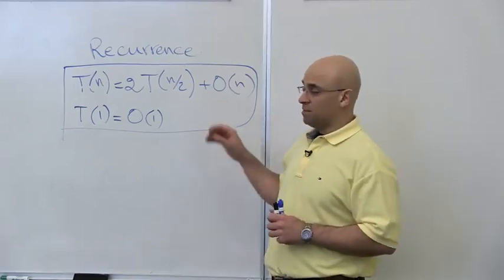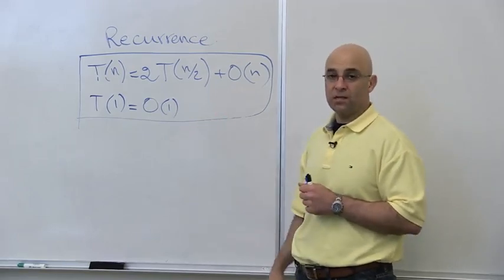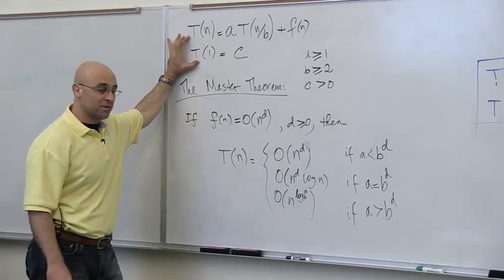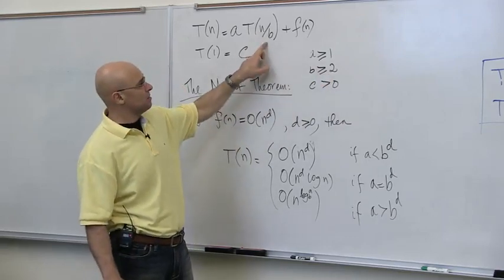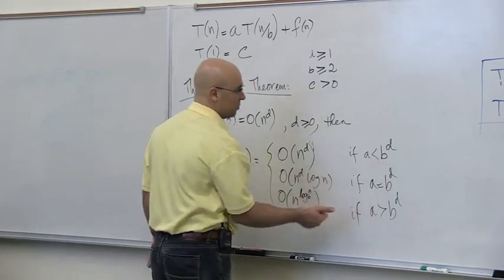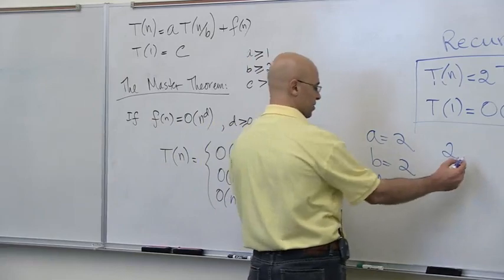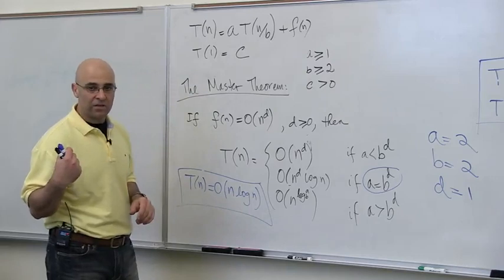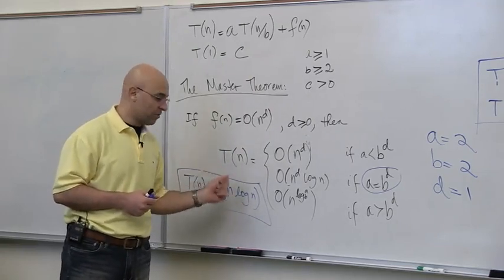4 5 The Master Theorem and MergeSort efficiency 12 21